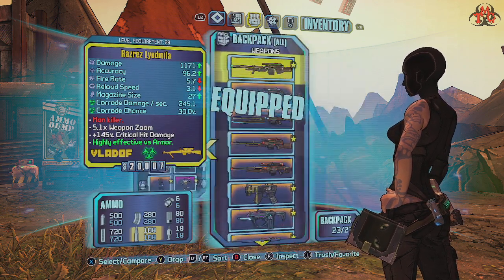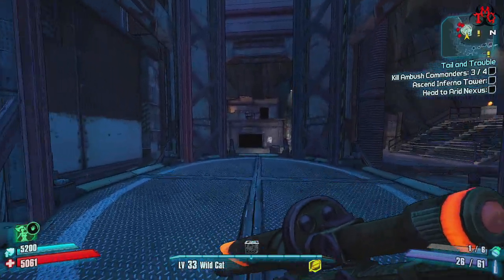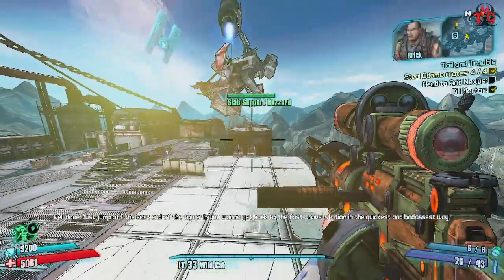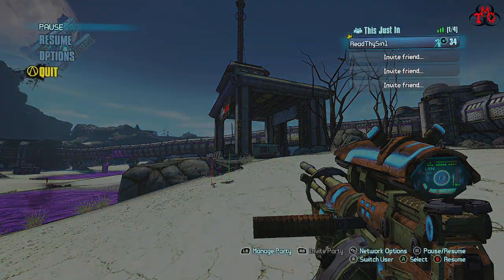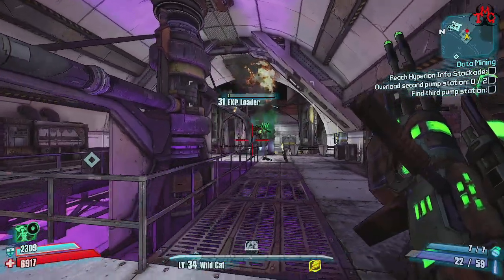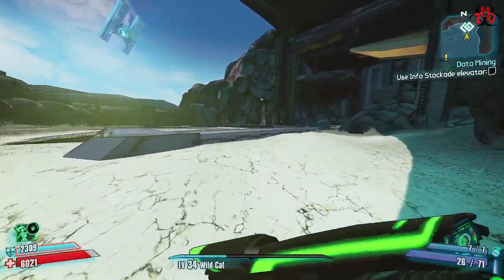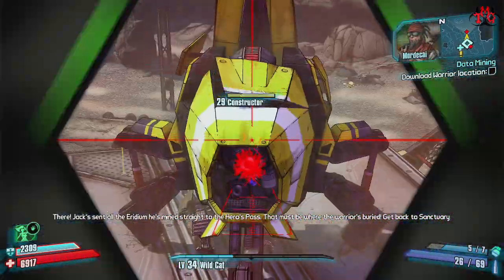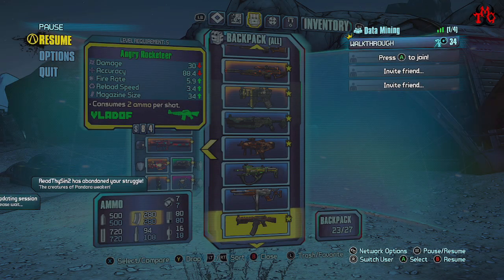Borderlands 2 Walkthrough | Maya #8 | Sawtooth, Mortar & Lady Fists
Hello, Metal here, and welcome to my "REAL" walkthrough for
Borderlands 2!

This will be my next series on the lead up to the highly anticipated
release of Tiny Tina's Wonderlands, which is the next big instalment
of Gearbox Software's Borderlands style looter shooters.

This playthrough will be a fresh start, and Maya will be my
Character of choice for this run. I'll be going for multiple builds,
and I'll be taking on the entirety of Normal Mode, TVHM & UVHM.

I expect this series to be very long, so just like my Borderlands
Remastered series, videos will be up to and over an hour long. I'll be
cramming as much as I can into the videos to keep the series as short as
possible.

I'll be showing all kinds of things: Farming, Skips, Boss Strats & more!

And that should just about cover it, Are you looking forward to
more content.

That should just about do it, I hope you enjoy, and please support this
Series by: liking, sharing, subbing and clicking the bell icon.

TMG :)

*NOTE: Donations are never asked for or required, any amount given is very much appreciated*